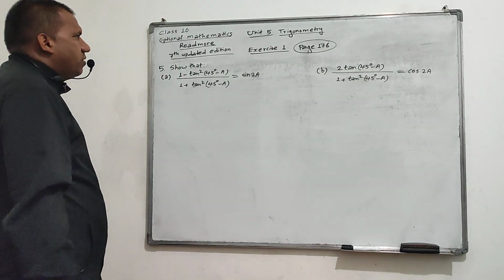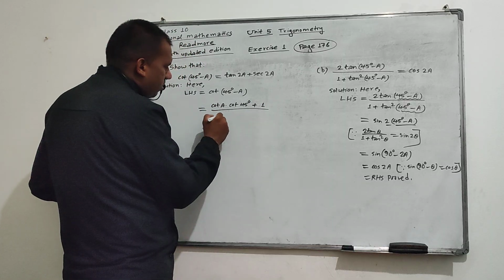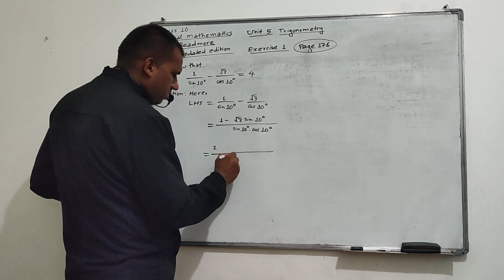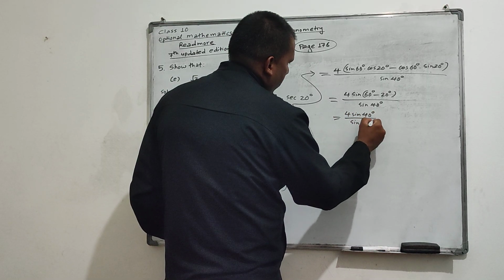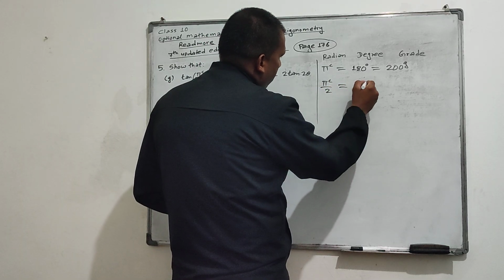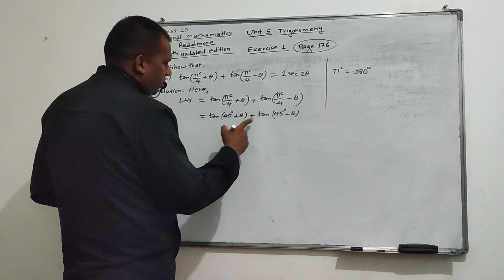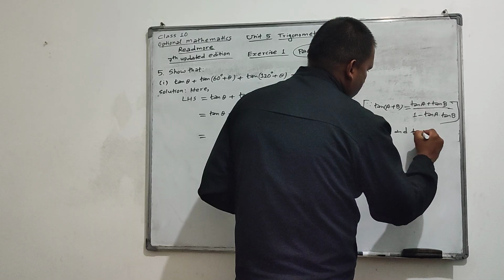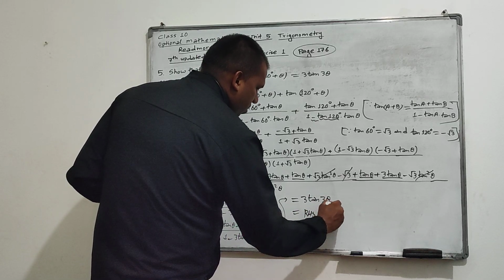Readmore Opt.Maths class 10 Trigonometry Multiple Angles Exercise 1 Page 176 SOLVE Q.No.5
Readmore Opt.Maths class 10 Unit 5 Trigonometry  Exercise 1 Page 176 SOLVE Q.No.5